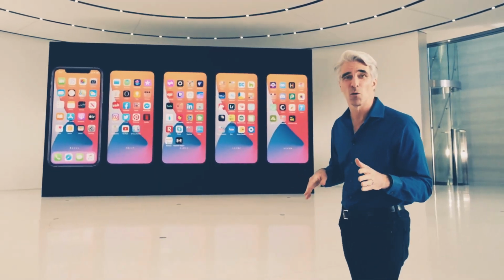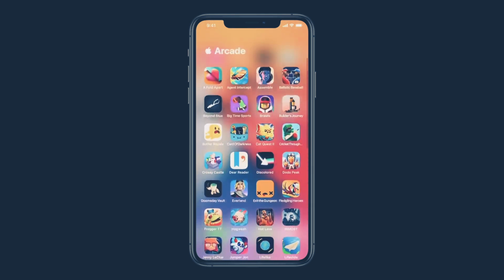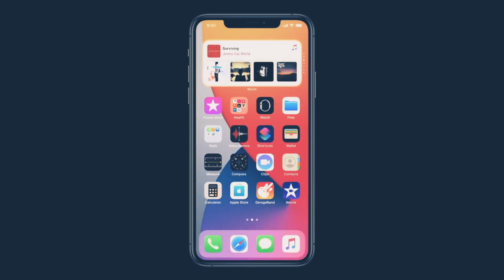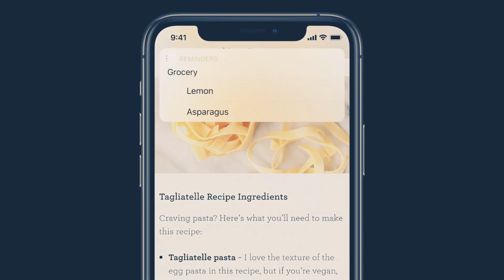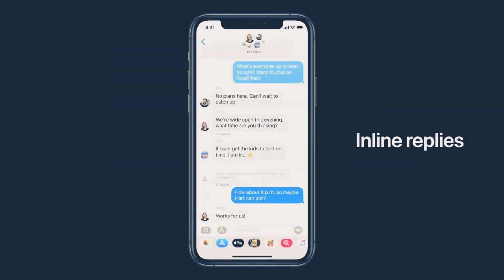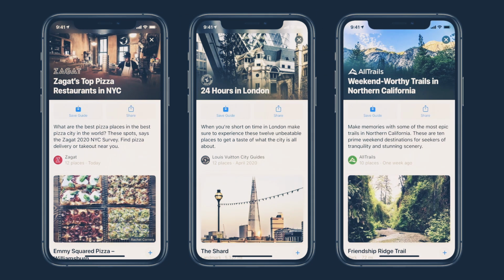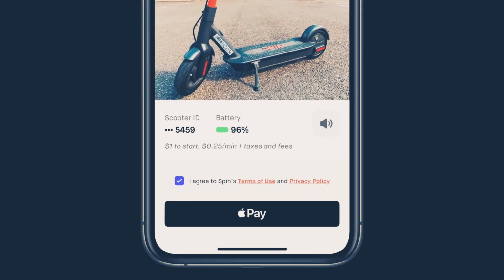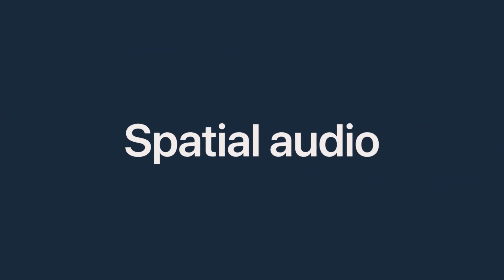iOS 14 lunches | new iOS 14 Features | WWDC LIVE iOS 14 EVENT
Live event of apple on WWDC and some of best new features in iOS 14 look of iOS 14

Here are the best features coming to iOS 14 that was announced at WWDC 2020. App Library, Widgets, Picture in Picture, Siri and Translate are just some of the major announcements from today, be sure to check out them all!

Apple has unveiled iOS 14, its new operating system for the iPhone.

The update includes a number of major changes to the way the operating system works, as well as new features and updates for apps within the operating system such as Messages.

iOS includes fundamental changes to the home screen that shows whenever a user opens up their phone. Instead of seeing their apps spread across a variety of screens, they will instead see an "App Library", which is intended to stop people having to search through their various pages.

In this video I'll explain you everything new in iOS 14 in hindi, iOS 14 supported devices, iOS 14 launch event, iOS 14 launch event explained in hindi, iOS 14 for iPhone 6s, iOS 14 for iPhone 7, iOS 14 for iPhone SE, iOS 14 new features explained in hindi